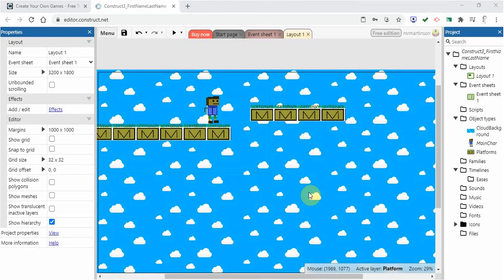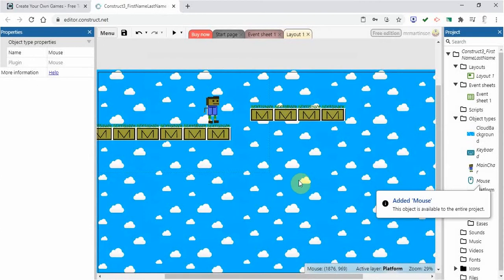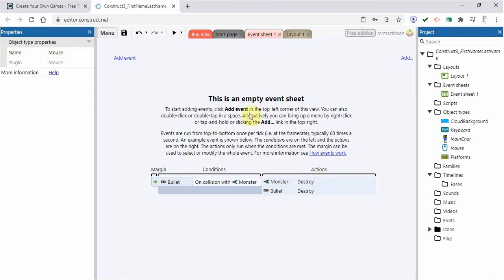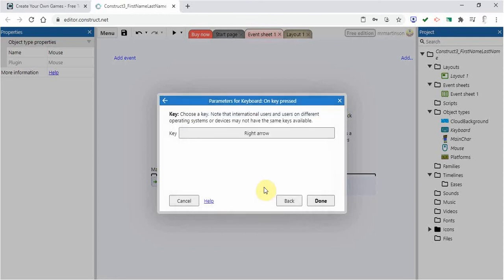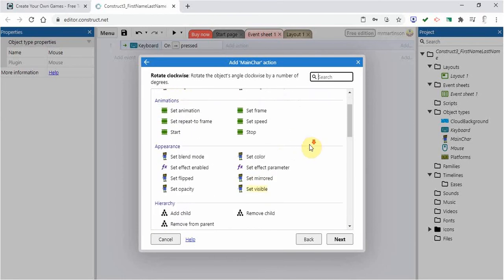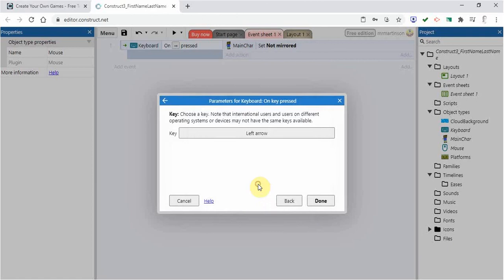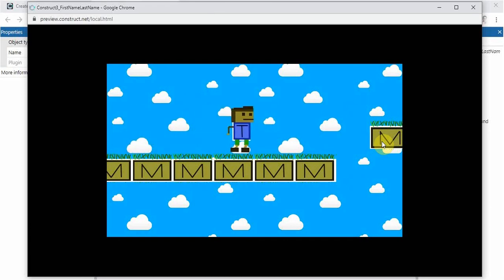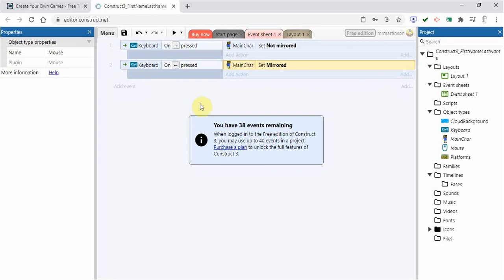Construct 3 Video 8 Mirror a character sprite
In this video you will learn how to mirror your main character sprite as you move left and right on a platform.